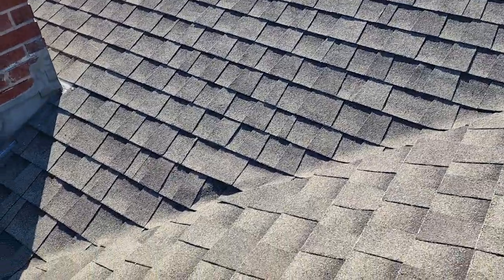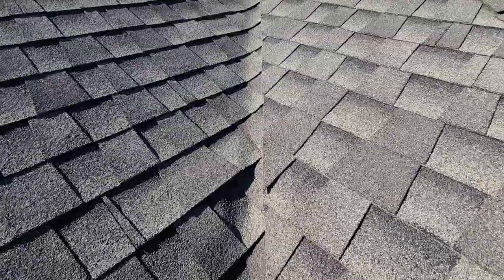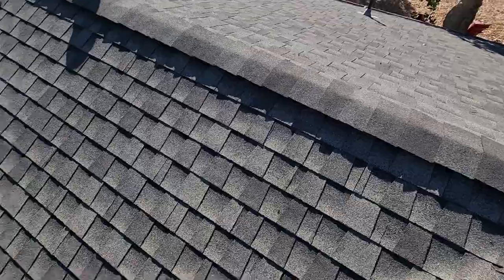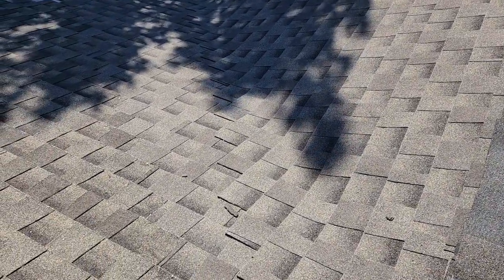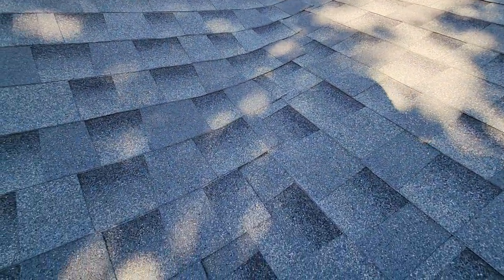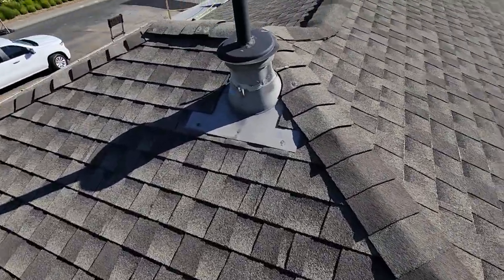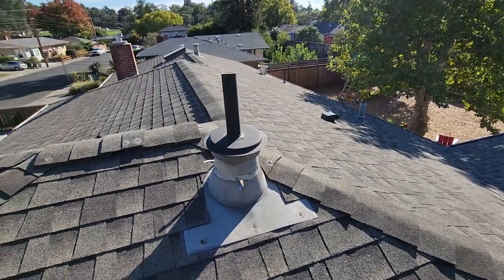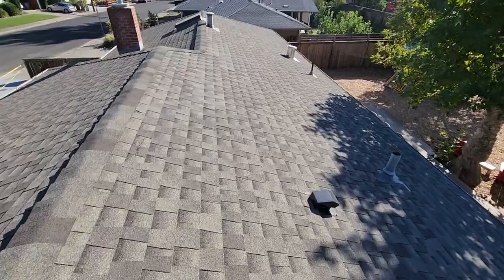Berkeley California Roof Inspection Walk Through | Roof Doctors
Roof Doctors inspect over 30,000 roofs every year and have more experience in roof inspection, repair, and leak diagnostics than anyone else out there.  Check us out theroofdoctors.net